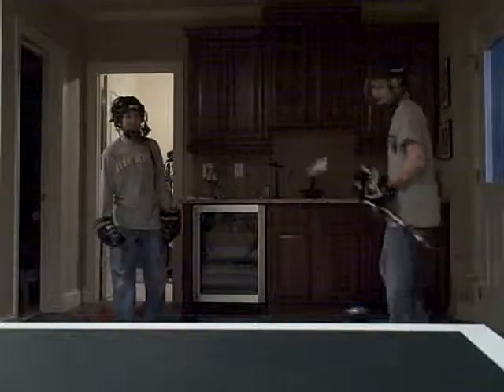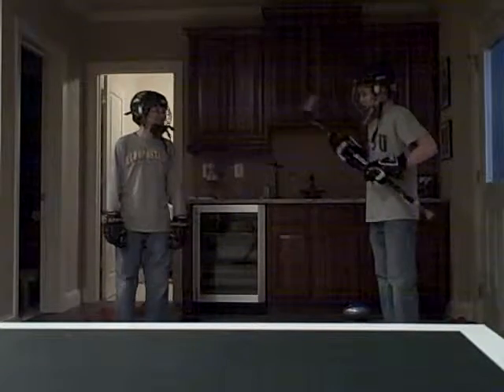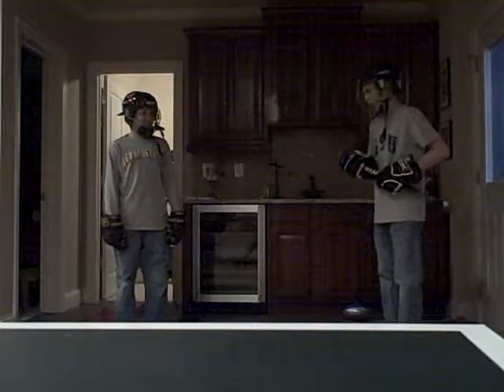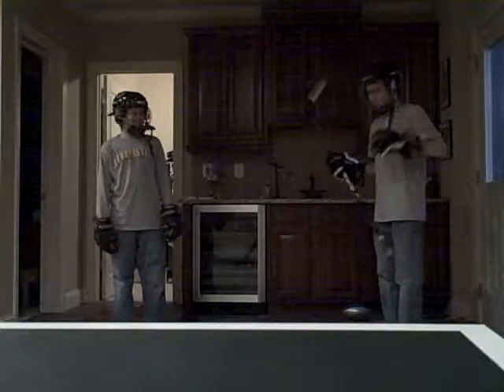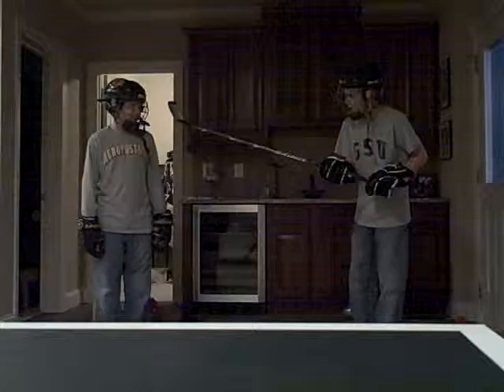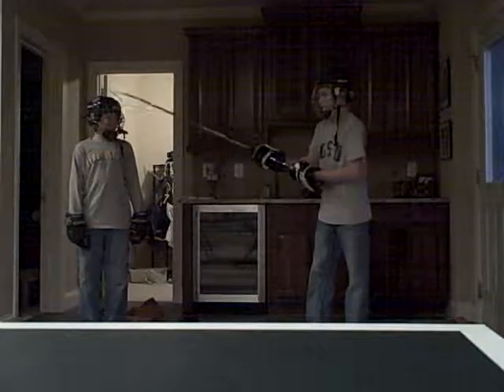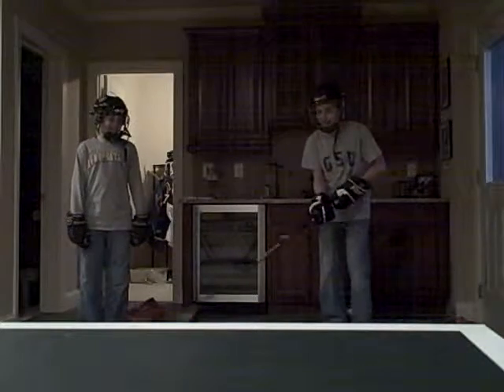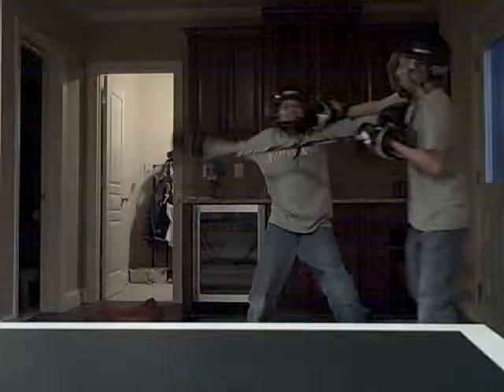How To Hockey Fight-Powerhouse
me and my brother teahing people to hockey fight